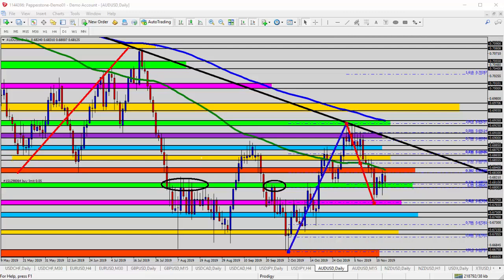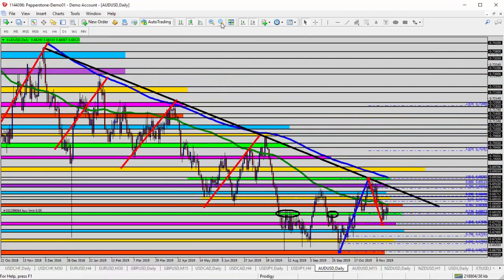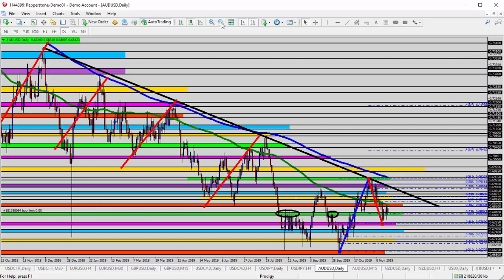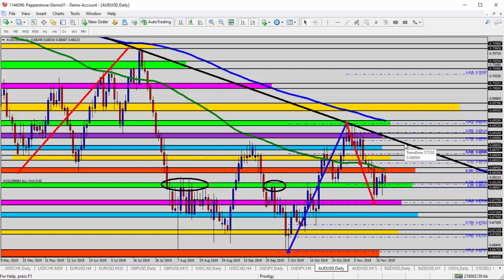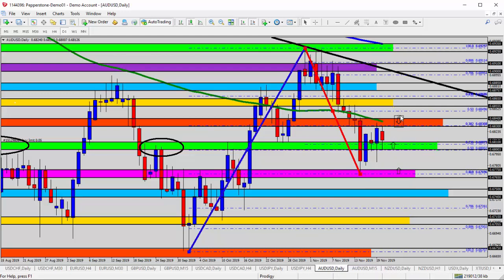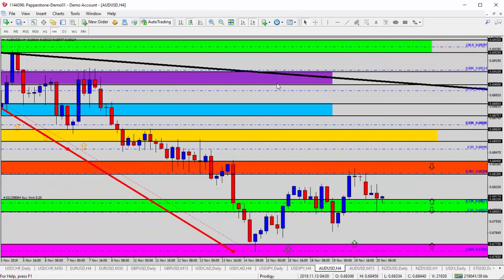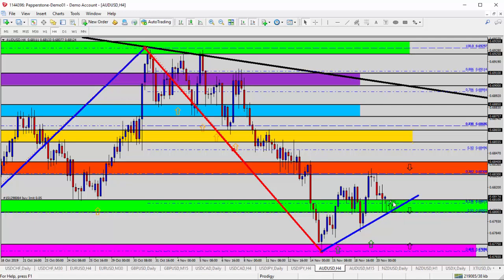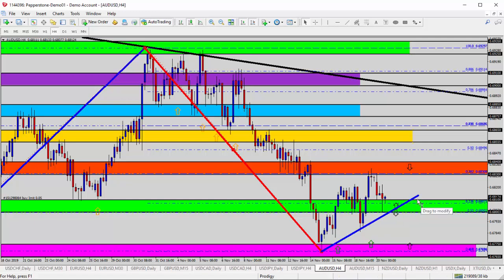Forex Update: AUDUSD Holding the Support Zone and Higher Lows